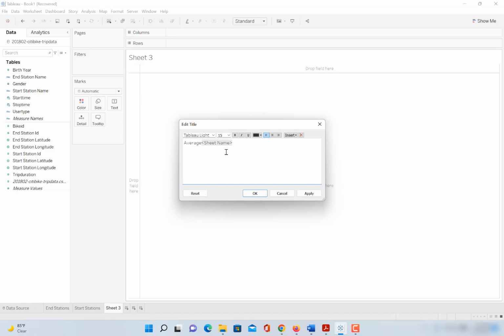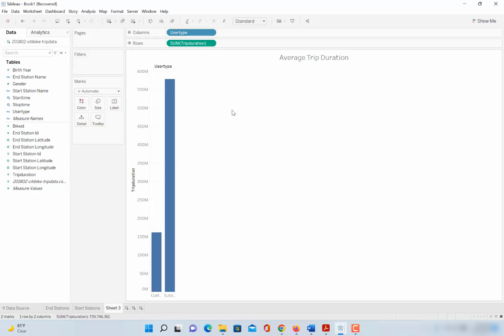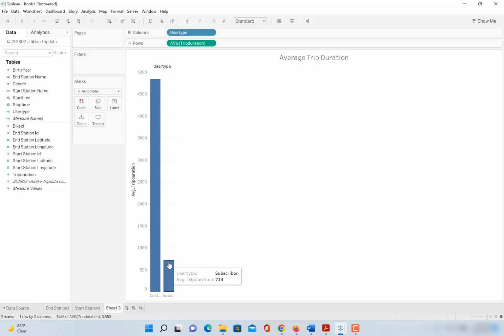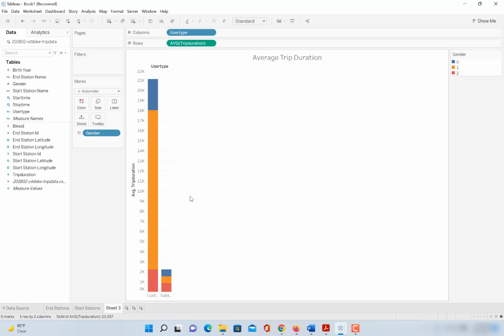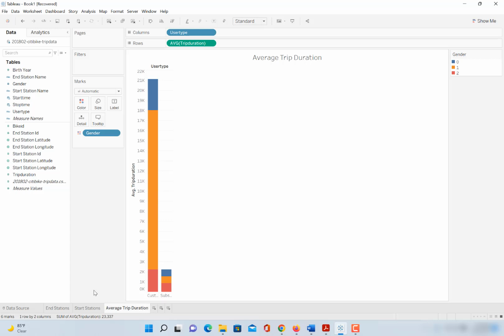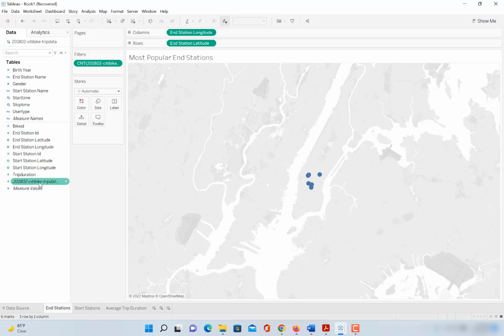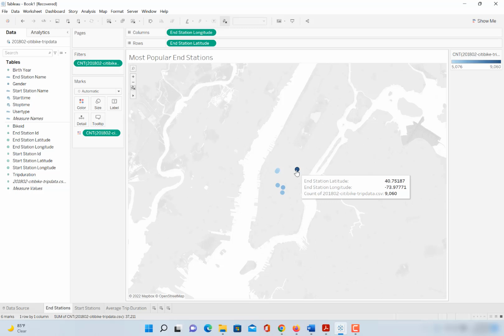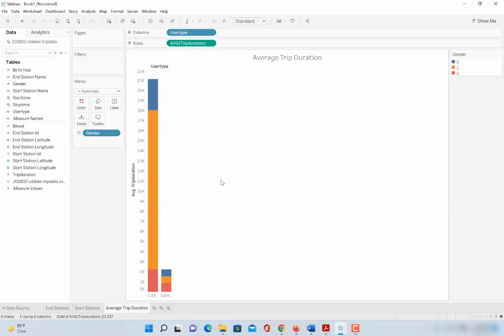Visualizing citibike Video 4 Average Trip Duration